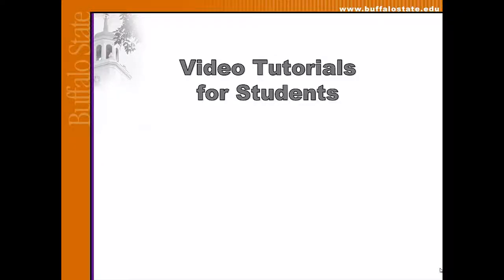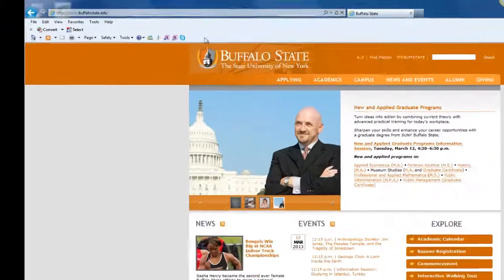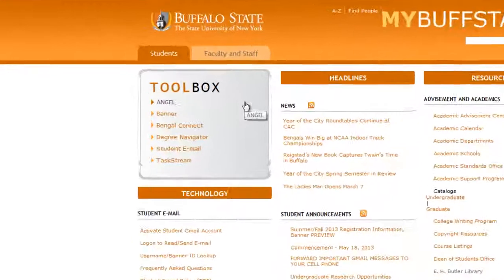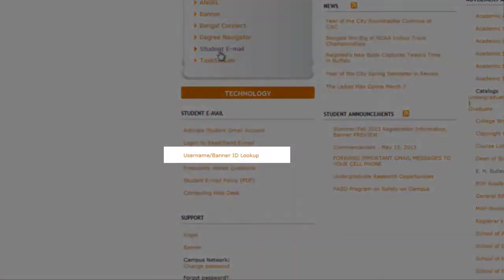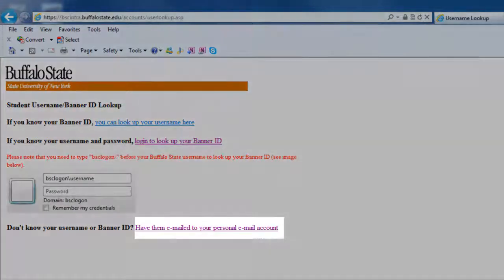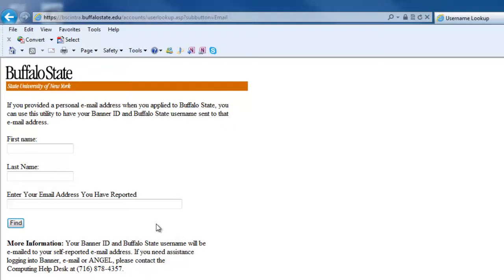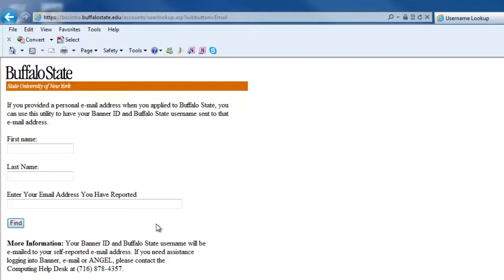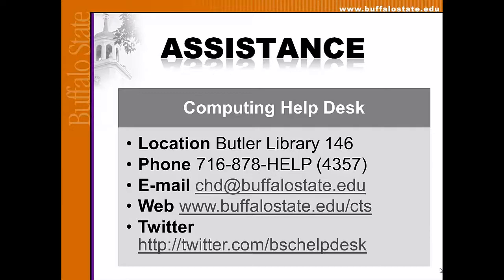How to lookup your Banner ID (new students)